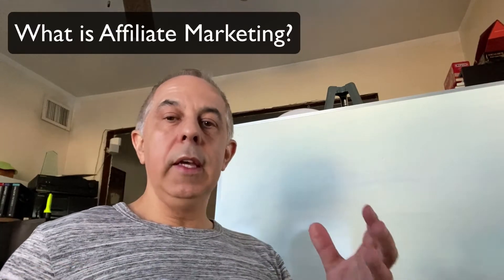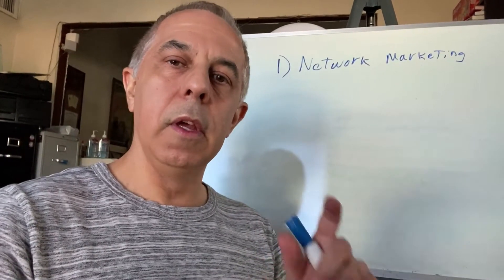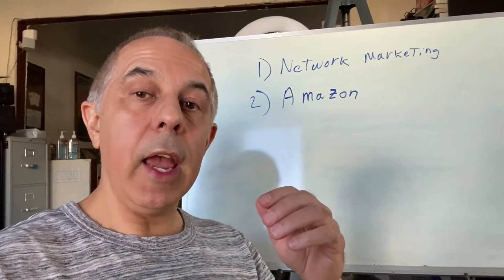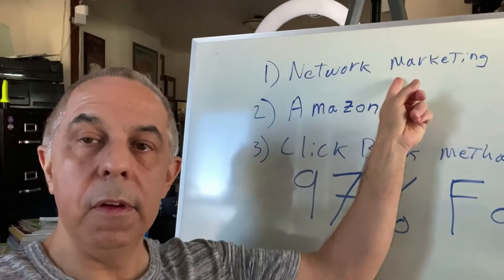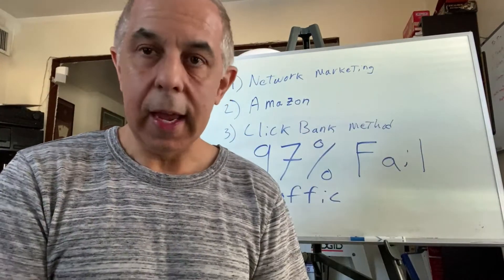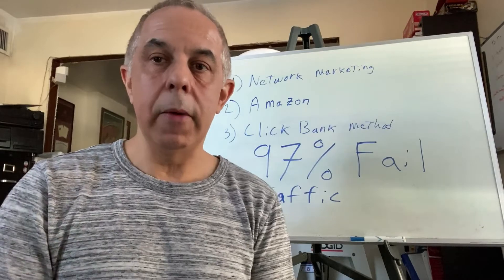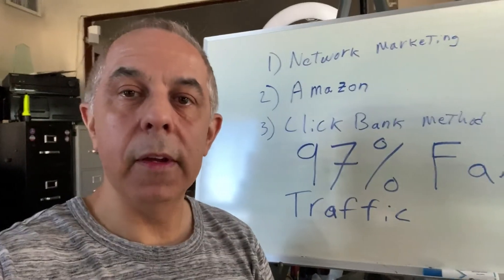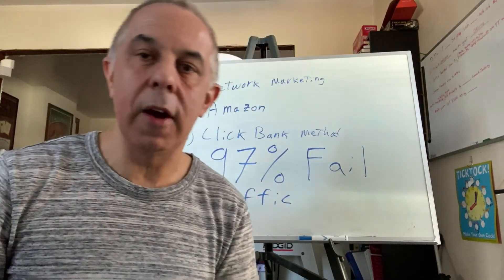Ways to Make Money Online - Affiliate Marketing & More! Where & How To Start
There are many ways to make money online and a real popular one is affiliate marketing and how to start a home business.

Starting an affiliate marketing business to make money online requires some initial decisions so you can determine how you will start based on what type of work you want to put into building your online side hustle so you can have passive income and an epic lifestyle that is the reward for the work.

TIMESTAMP⌚
0:00 Introduction
1:35 The 3 Ways...
2:40 Amazon Affiliate
4:35 Why 97% Fail
6:55 Introduction to Traffic
8:25 Blog Promotion
10:08 Network Marketing DEMO
12:09 Clickbank DEMO
13:53 FREE BOOK!

1- First we’ll discuss what is affiliate marketing
2- Second we’ll lay out what you have to do
3- Third if you work your business can you make any money?

1- The three basic types of affiliate marketing are 1) Network Marketing, 2) an Amazon affiliate type, and 3) ClickBank affiliate type marketing, and all these can be promoted with a blog.

Network Marketing (NWM) you probably would understand as the pyramid scheme. This works and is totally legal but your money is based on other people doing the same thing as you…

...NWM you need to continue to talk and talk and talk, and if you do you can make a passive income.

Amazon marketing you may have heard is just promoting Amazon products… But where?

Marketing Amazon is the expensive part because most of this requires finding cold traffic to see your ads, and there is lots of competition with low percentage of payouts.

ClickBank (CB) marketing is where you are promoting other people’s products similar to NWM and Amazon.

The difference to CB is you will market mostly electronic delivery info products like “how to lose weight”, or “best keto diet recipes”.

The best thing about CB is professional experienced marketers have put these offers together so the sale is usually real easy.

Finally the blog. A blog is a website that has information about something, like facemasks and on this blog there will be a place to sell stuff.

Your readers may want to buy a facemask you reported on, or some special hand sanitizer since your topic is about NOT getting Covid-19

The biggest deal breaker for all ways of making money online is where does your traffic come from?

Traffic is the new people who see what you are trying to sell.